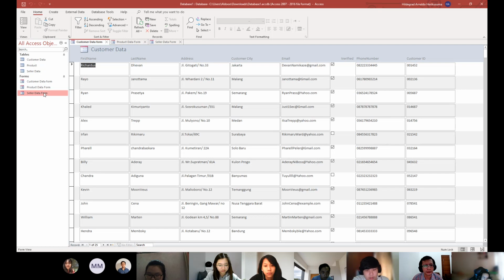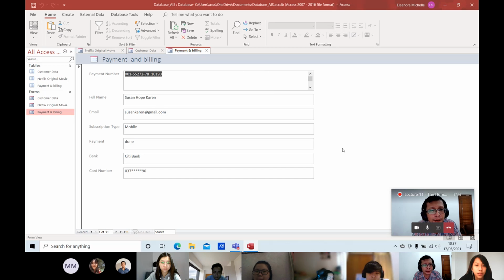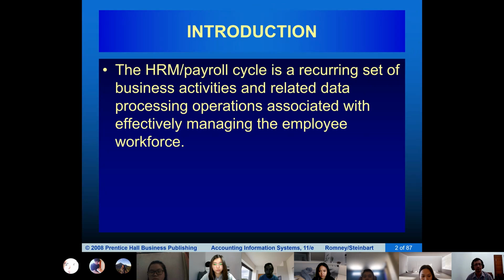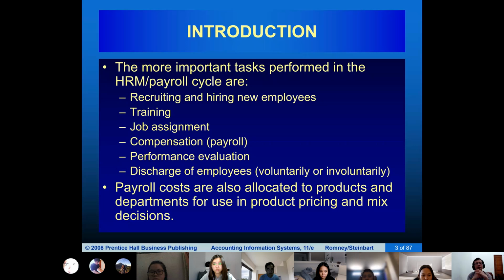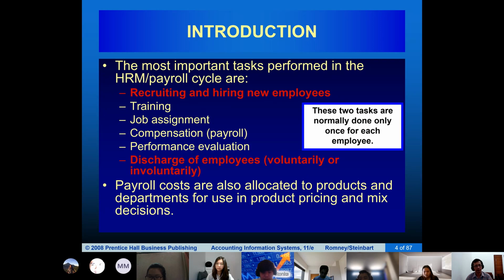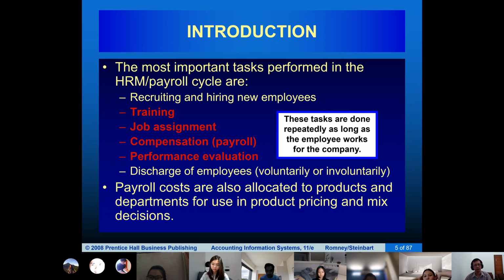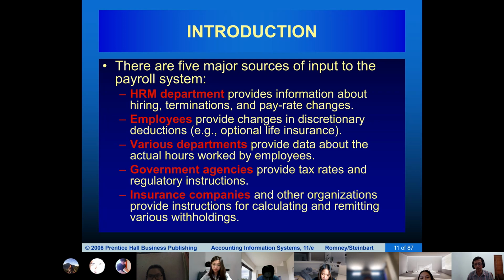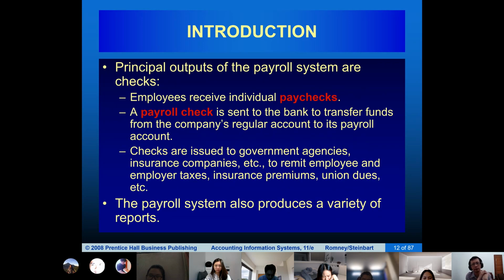AKT0423B - Lecture 11 - Human Resources Management/Payroll Cycle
Lecture 11 Accounting Information Systems (AKT0423) B Class. The topic is "Human Resources Management/Payroll Cycle